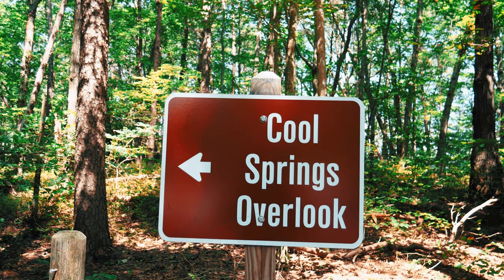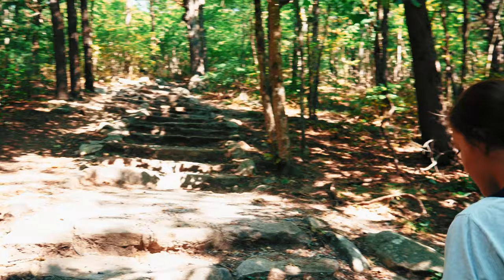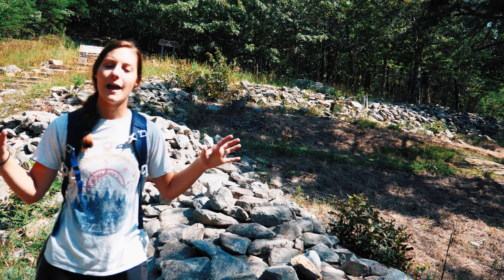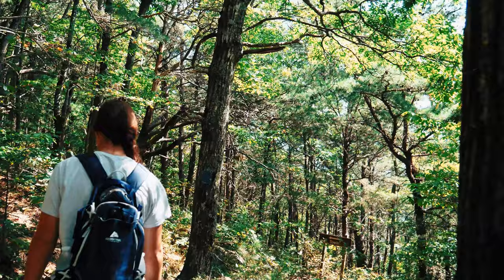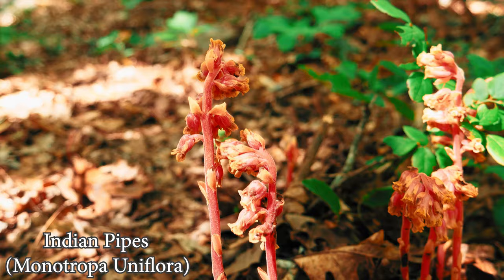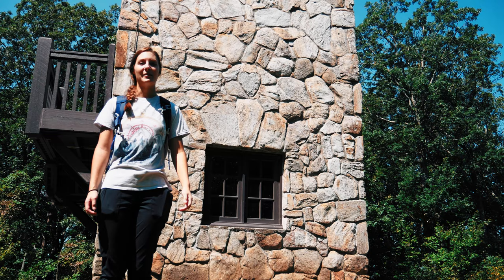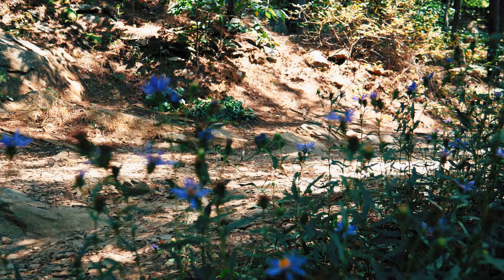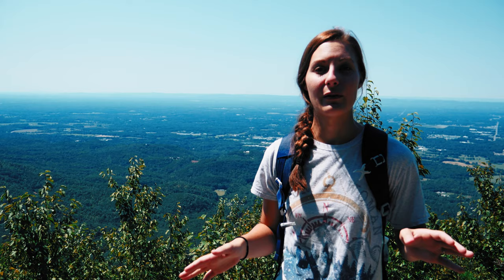Fort Moutain State Park | We Find The Hidden Heart | Best Views In Georgia | Ga State Parks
Fort Mountain State Park is just outside of Elijay and Blueridge. It is a scenic and beautiful state park. There is an abundance of history in this park and we got to check some of it out. We got to see the legendary hidden heart in the historic fire tower built by the CCC. This park has some of the best views in Georgia. It is definitely worth checking out when you get the chance.